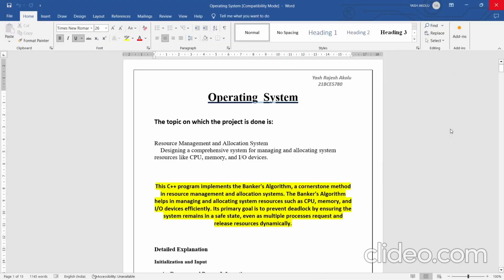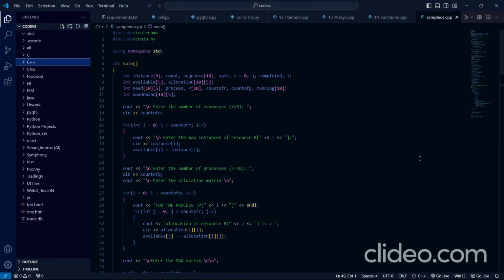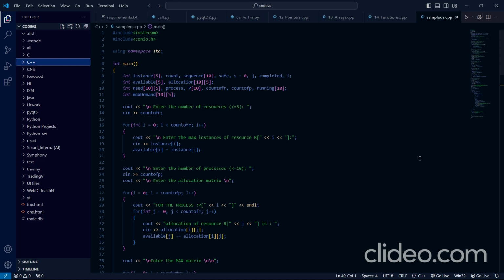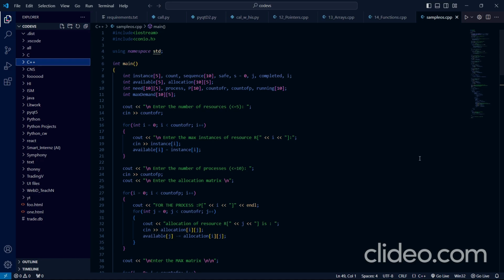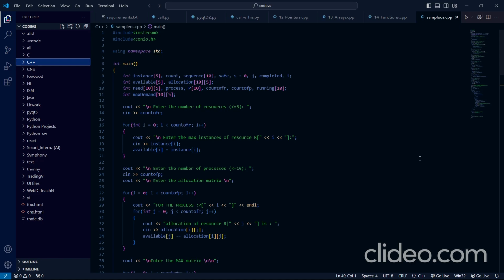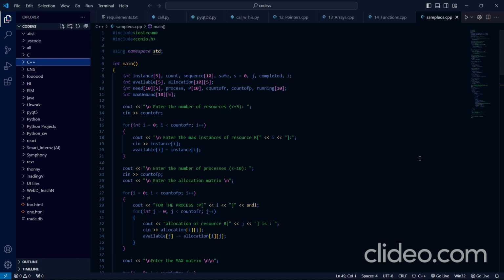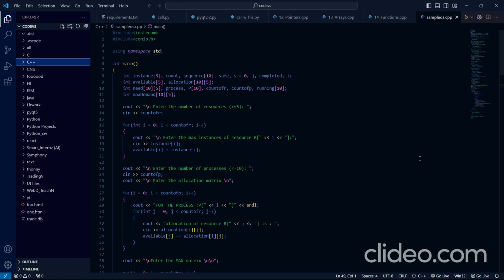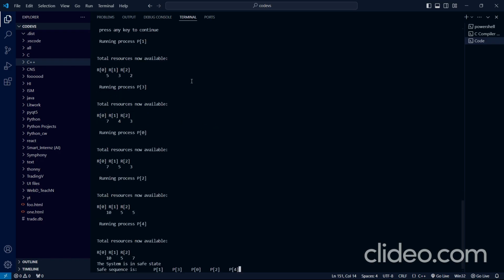Operating System DA1 DA2 combined (Yash Rajesh Akolu - 21BCE5780)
To Premalatha Mam
Slot D1-D2-TD1-TD2
Operating System

By,
Yash Rajesh Akolu   -   21BCE5780